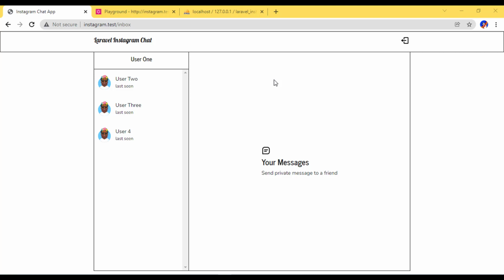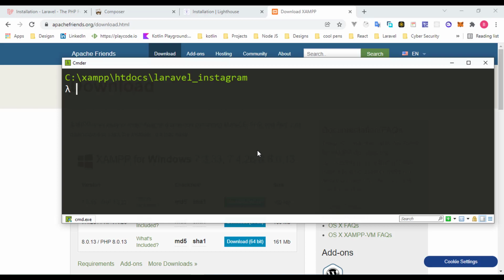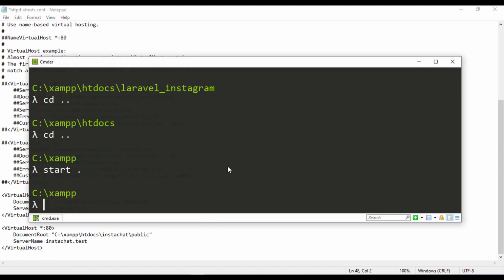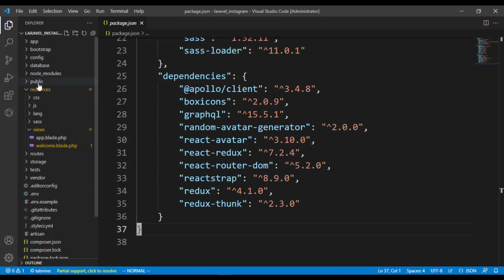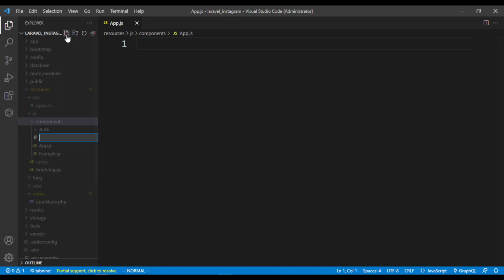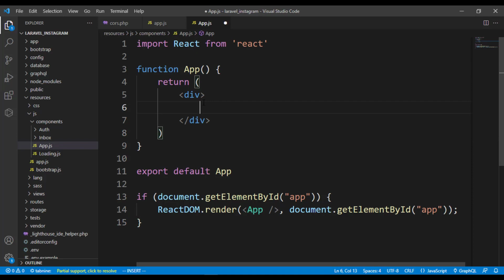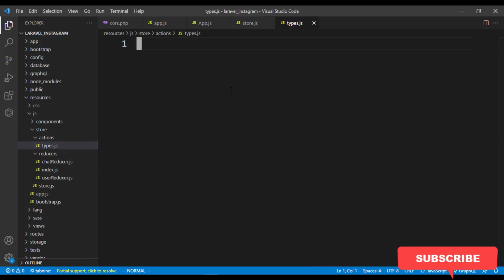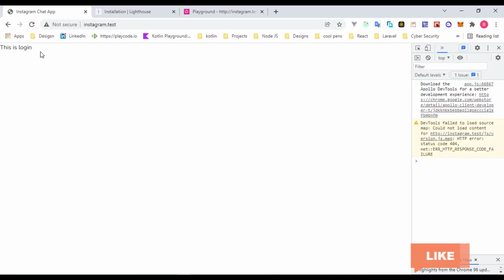Best Instagram Realtime Chat with Laravel GraphQL & Pusher.JS | #1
In this project we will build a Laravel instagram clone realtime web application using Laravel, React Js, GraphQL, MySql & Redux state management.

0:00 - What we are building
2:44 - GraphQL AuthMutator
25:26 - Redux State Management